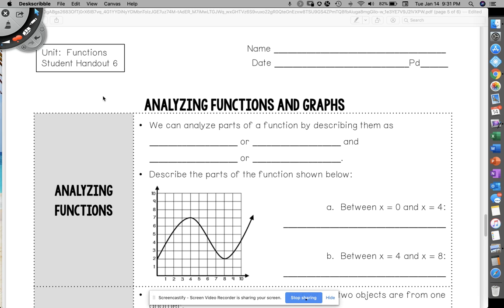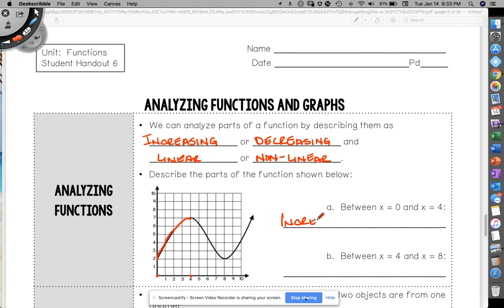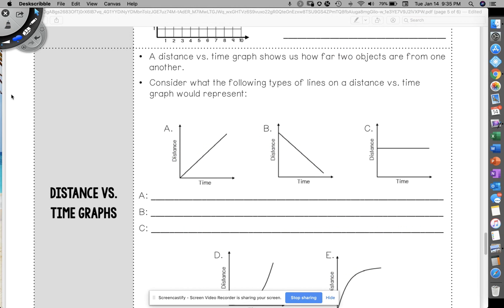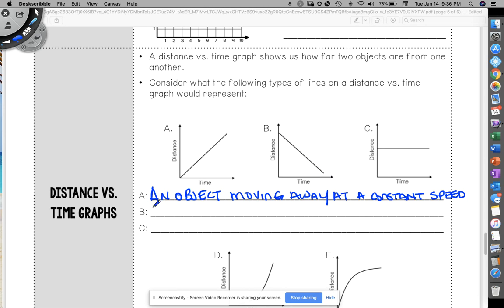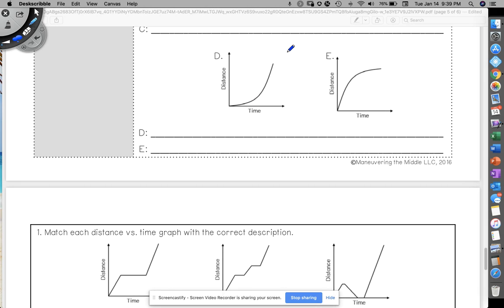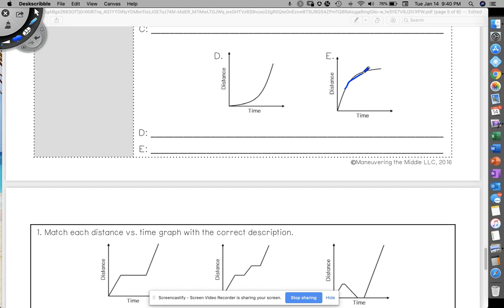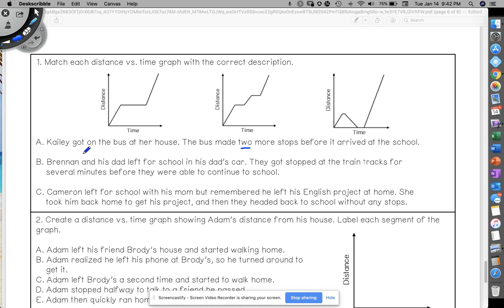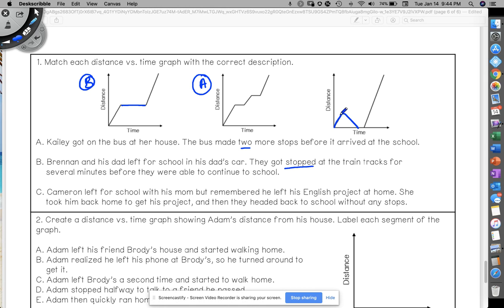UNIT 4 FUNCTIONS: ANALYZING FUNCTIONS AND GRAPHS